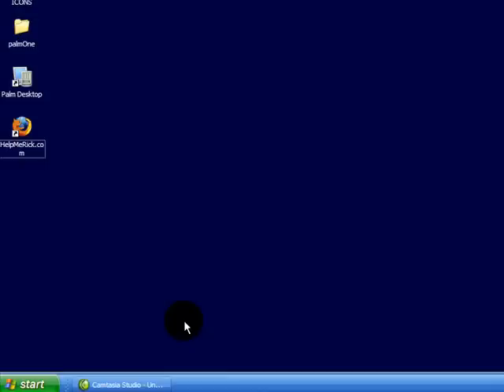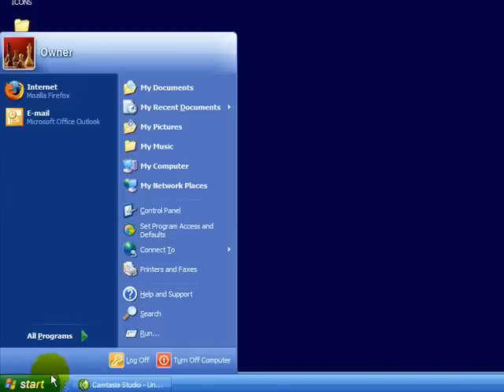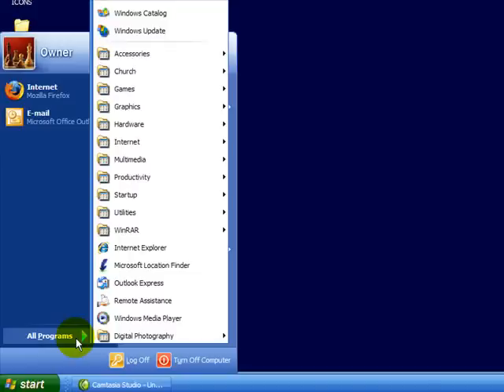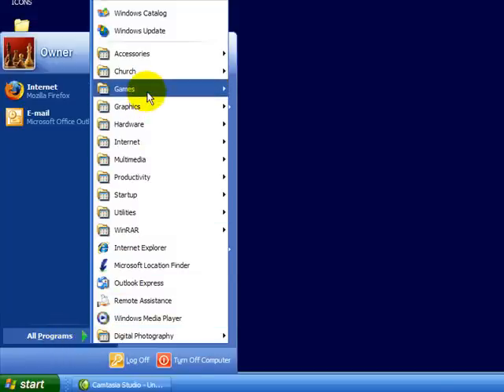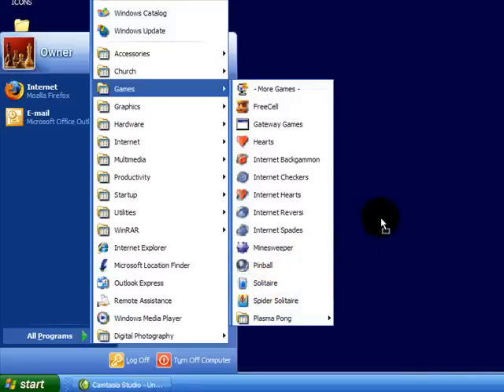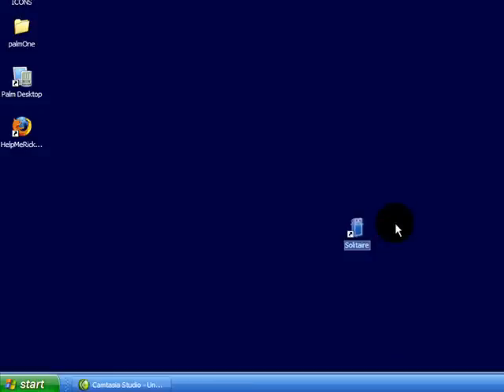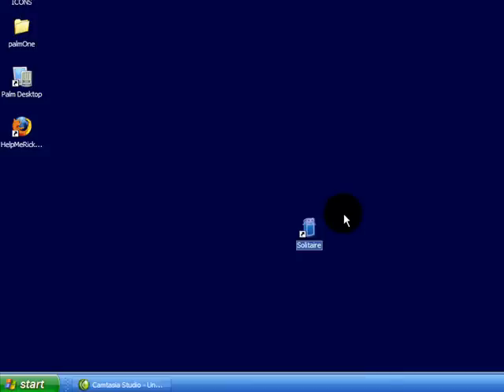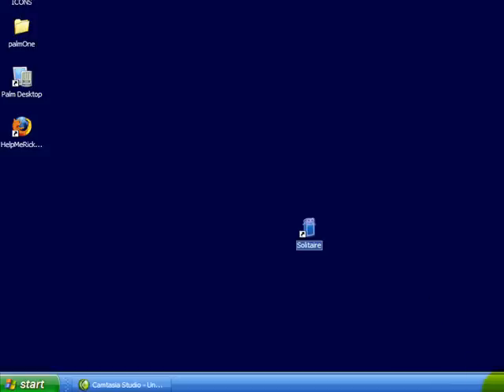How to put shortcuts on your desktop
Learn how to add a shortcut for solitaire on your desktop. Of course this technique works for any other program too.